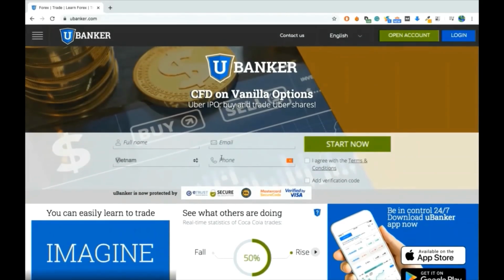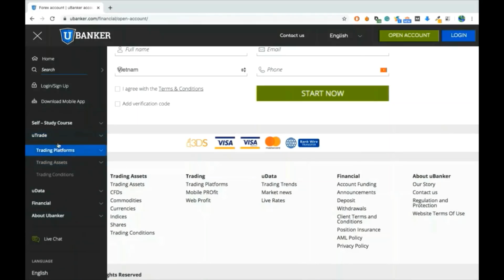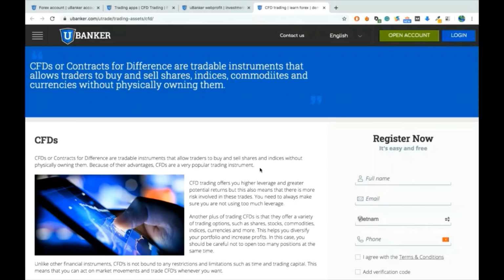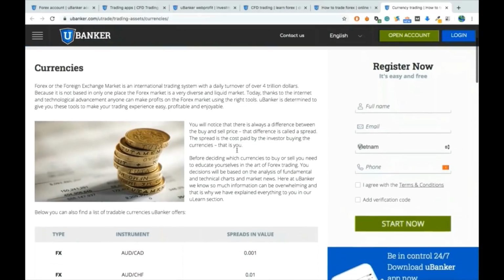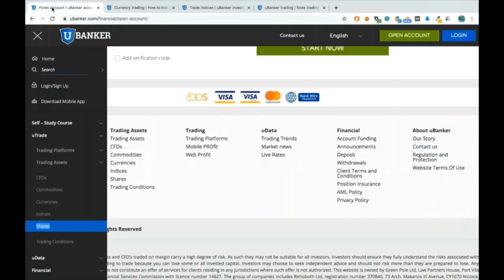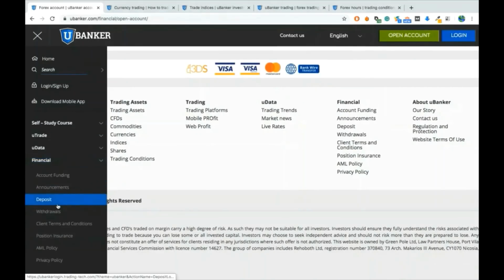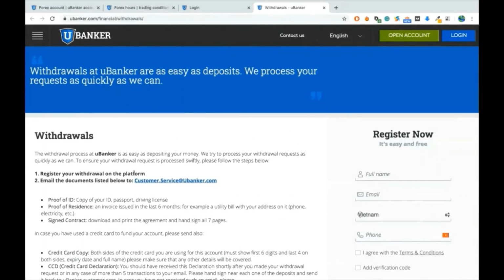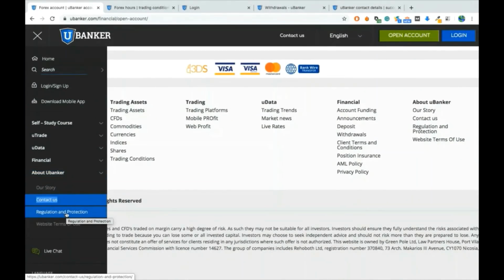uBanker Website Review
Check our review of ubanker.com website.